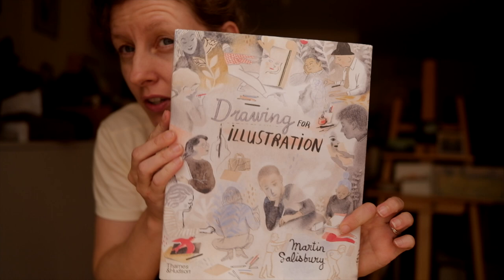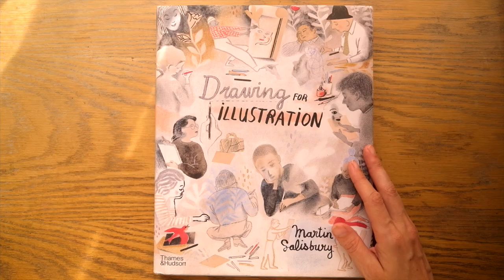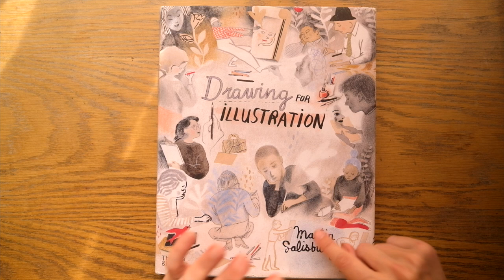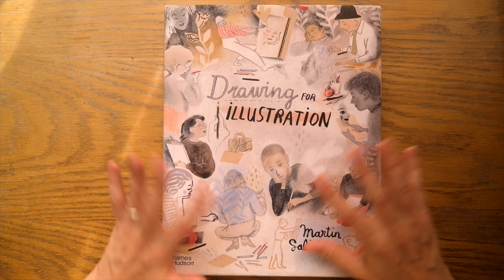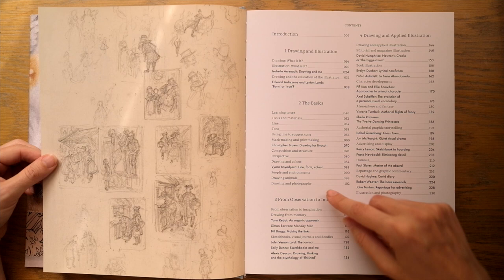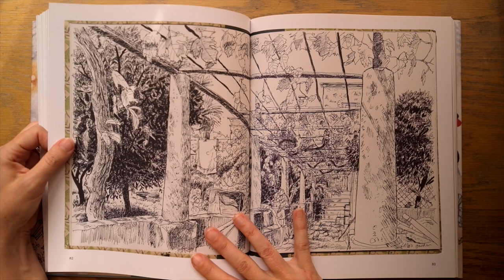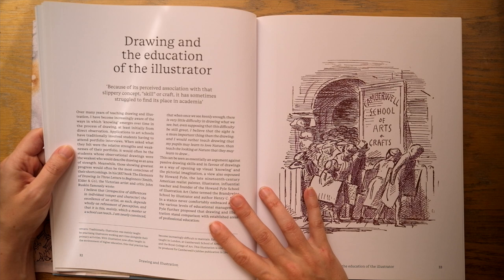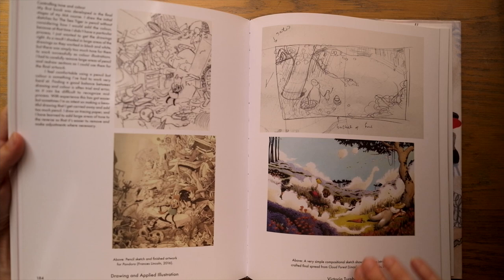Art inspiration from my bookshelf: Drawing for Illustration by Martin Salisbury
Here's a little preview of an in-depth inspiration tour of this incredible book.

In the rest of the video, I'll be walking you through my takeaways from it, and flipping through the gorgeous illustrations and artworks. It's such a treat and I couldn't recommend it more! Here are a few things I'll talk about:
- a note on style & how to find it
- the notion of rhythm in art & showing you examples of that
- the importance of drawing from life & bringing presence & care into that process
- including research pages as part of your practice
- exploring a range of values in the lights or the darks
- active vs passive spaces
- maintaining a dialogue with yourself and your drawings
- how your artistic choices can change how your eye travels around an image
- going from compositional sketches to finished piece & visual note-taking
- how drawing can deepen your connection with the world & yourself of course :)
I hope you enjoy this book as much as I do and I would LOVE to know if you have any favorite illustration or drawing or art books of your own!